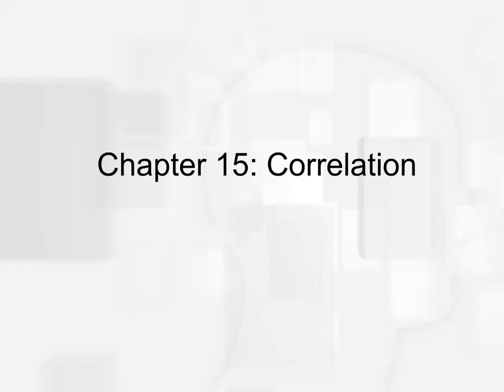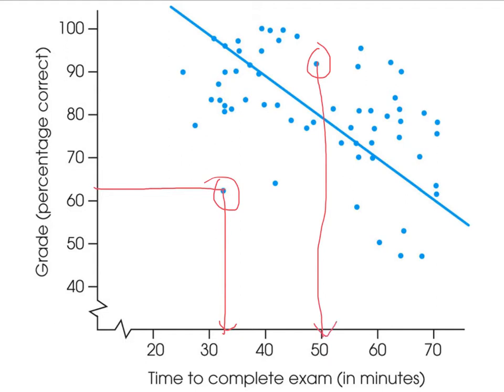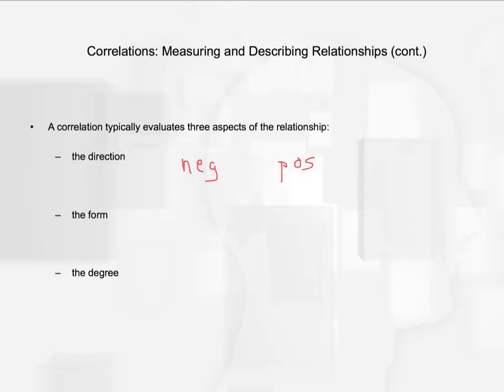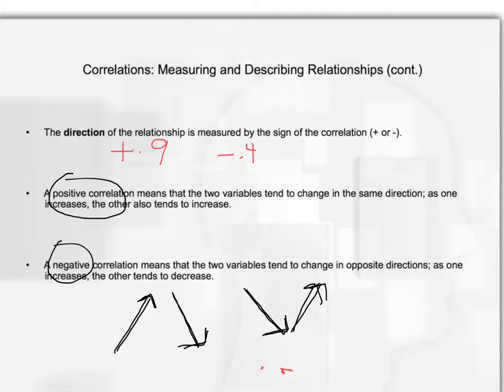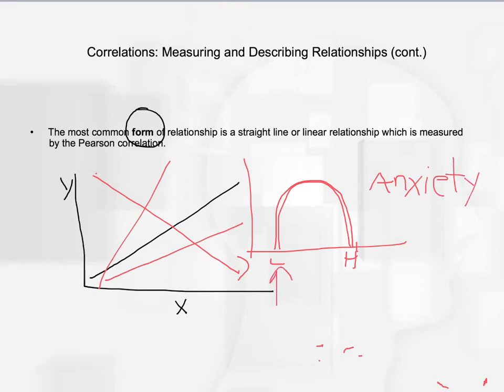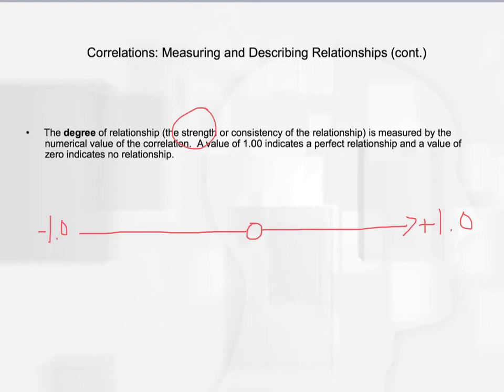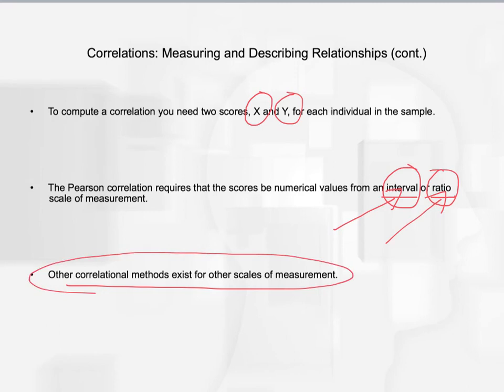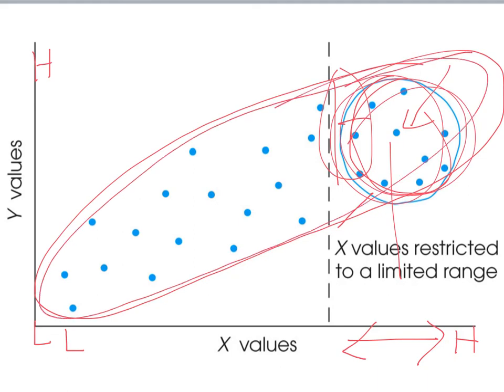EDP 371 Ch 15 ppt